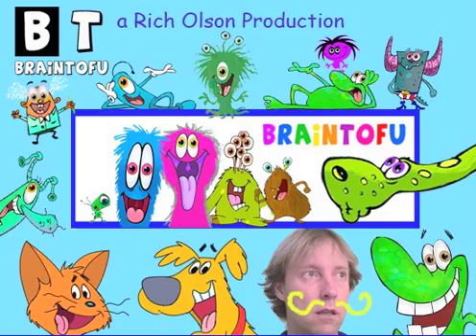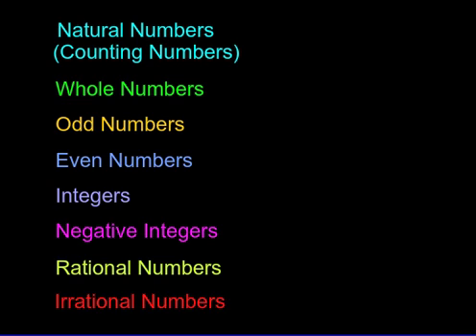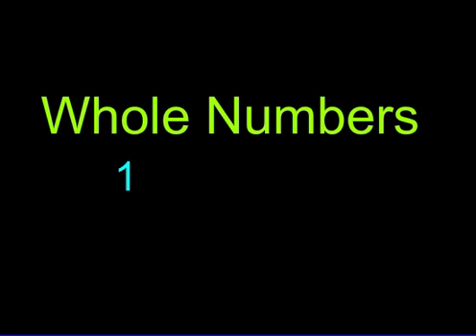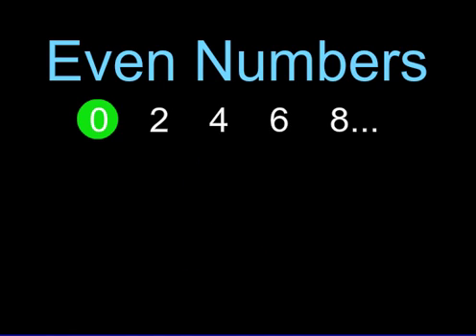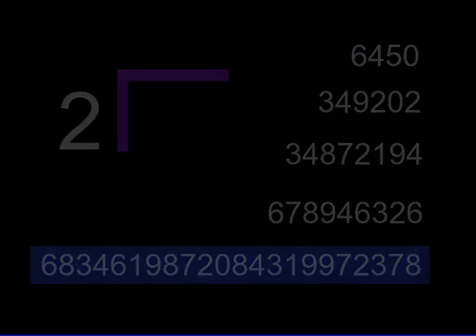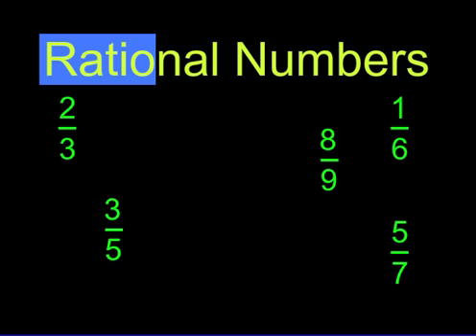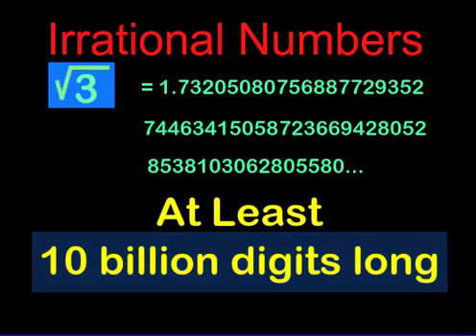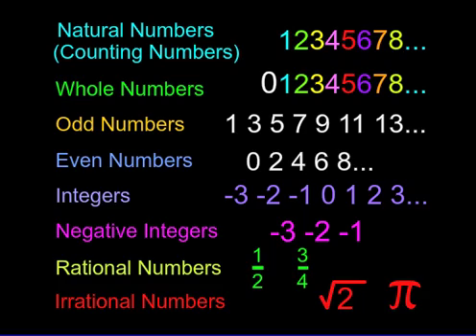Pre Algebra Basic Math Cartoon - Fun Math Videos for kids - Number Sets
Learn about sets of numbers like Whole Numbers, Natural Numbers, Rational Numbers and other math terms and definitions in this fun kid's math pre-algebra cartoon. Braintofu is a cartoon educational site for kids. The math videos teach, educate and help kids learn.